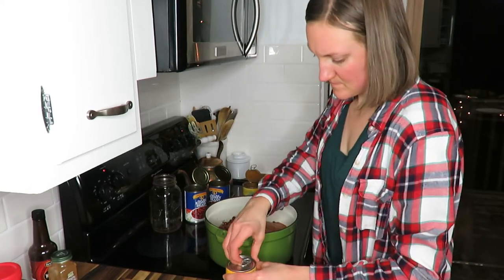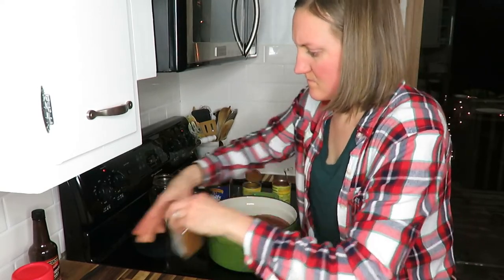Simple Dump Chili Recipe | Easy recipe you'll love!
Today I am sharing with you one of my favorite recipes, Chili!  I hope you can try it and that you enjoy as much as I do.

Chili Recipe:
1.5 pounds ground beef
1 quart tomatoes
2 cans dark kidney beans
2 cans tomato soup
1 cup salsa
1 yellow or white onion
1 Tablespoon chili powder
dash Worsteshire

Brown hamburger and add onion.  Cook until onion becomes more translucent.  Add all other ingredients and simmer for 30 minutes to an hour.  Serve with cheese and sour cream and ENJOY!